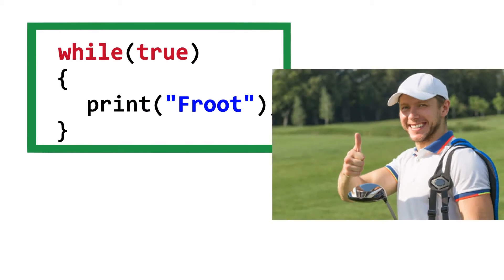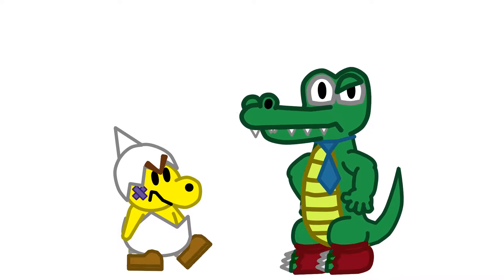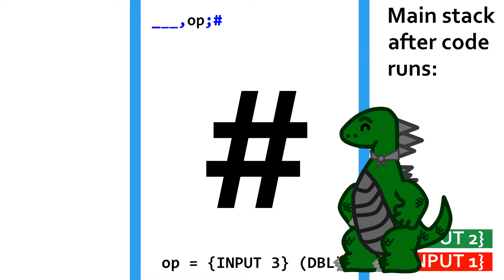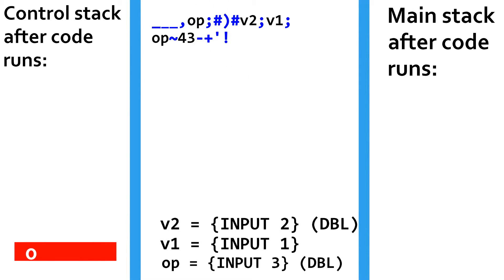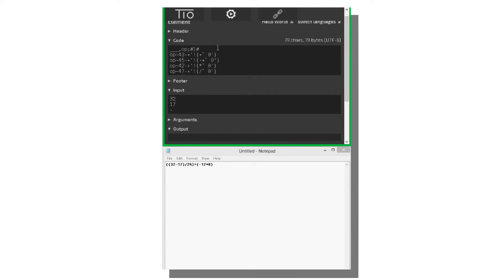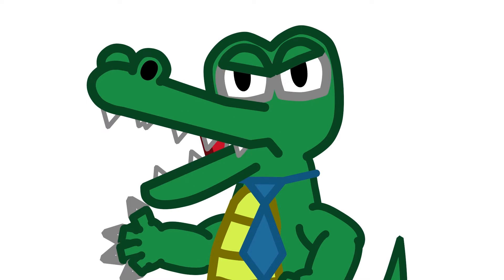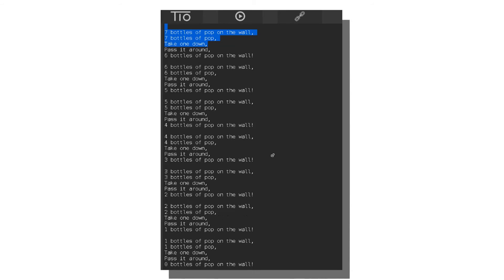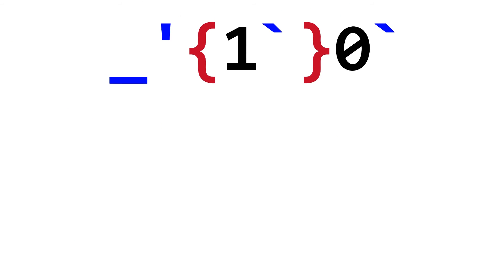Element!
I honestly don't know why this one is called Element. I guess it's because "Element" is a cool name for a programming language and there were no other Esolangs that were already called "Element".

Also, I can't believe I went this long without making a video on a golfing language.

MUSIC
Swirl, Orange, and Jumper (2013) by Waterflame